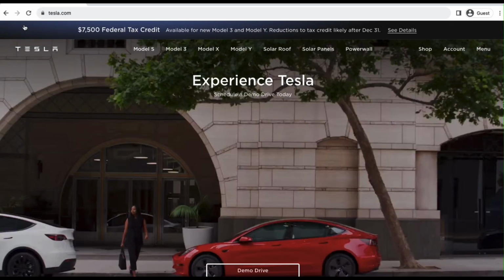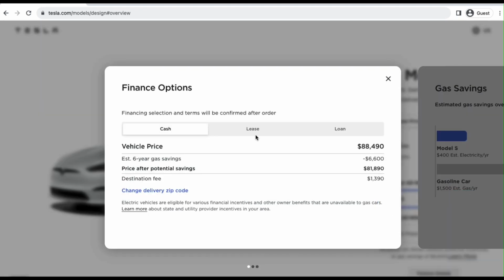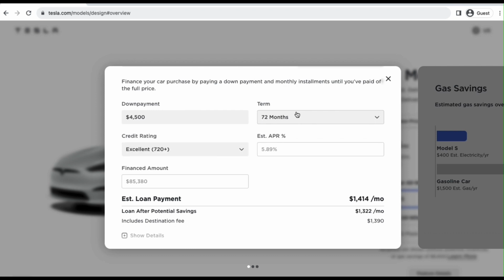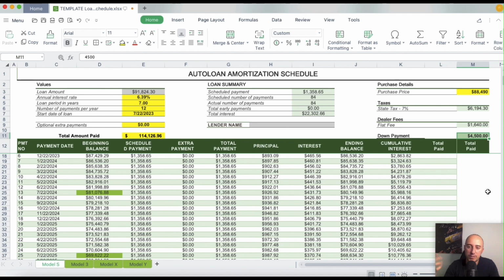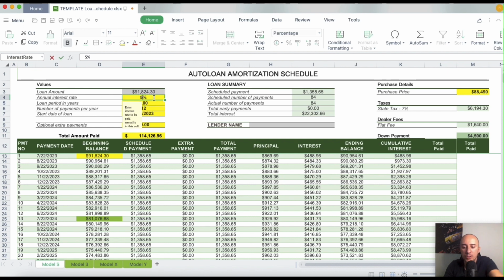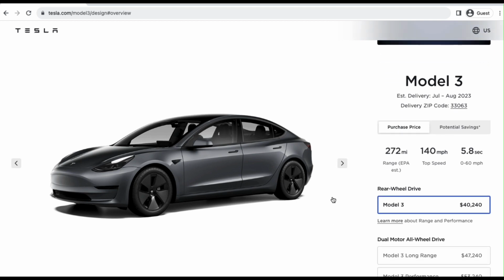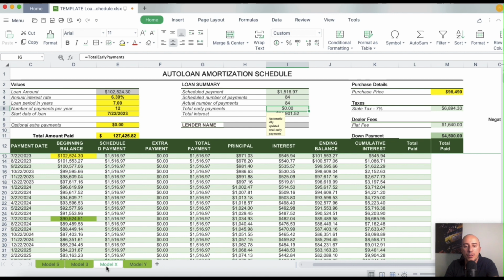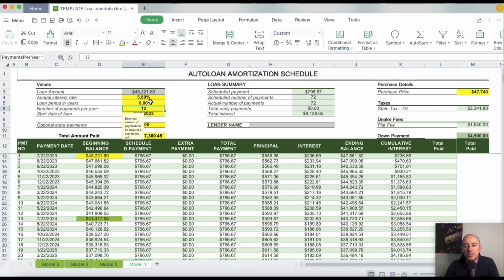Revolutionary Financing: Tesla's Game-Changing 84-Month Loan!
Are you dreaming of driving that sleek Model S, powerful Model X, sporty Model 3, or rugged Cybertruck? Well, now it's more attainable than ever before! Tesla has thrown open the doors to their 84-month financing option, offering you an unprecedented opportunity to own your dream electric vehicle without breaking the bank!
Join us as we dive deep into the details of this game-changing financing program. We'll walk you through the advantages of an extended loan term, breaking down how it can lower your monthly payments while allowing you to drive home in the Tesla of your dreams TODAY!
💡 In this video, you'll discover:

🔹 The benefits of Tesla's 84-Month Loan: How it can fit your budget and make electric dreams a reality!
🔹 Insider tips on how to qualify for this incredible financing option.
🔹 Expert analysis and advice from financial gurus on whether this is the right move for you.
🔹 Comparison with traditional auto loans: Is 84 months the game-changer we've all been waiting for?
Don't miss this chance to revolutionize your approach to car financing and join the electric car movement with Tesla's unbeatable 84-Month Loan offer! Hit that "Subscribe" button and ring the notification bell so you won't miss out on any of our future episodes where we continue to explore the latest trends and innovations in the automotive industry.